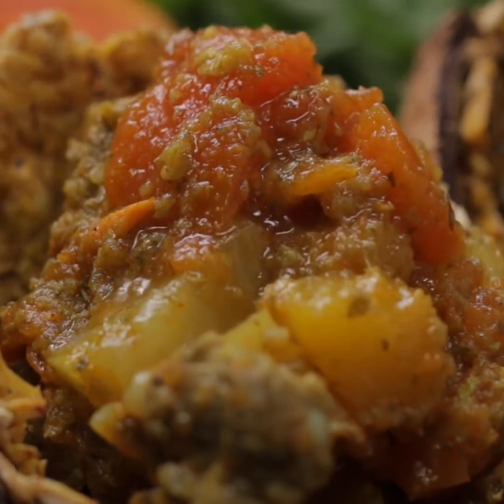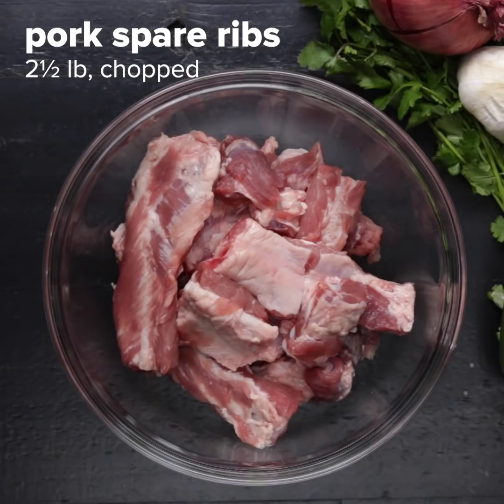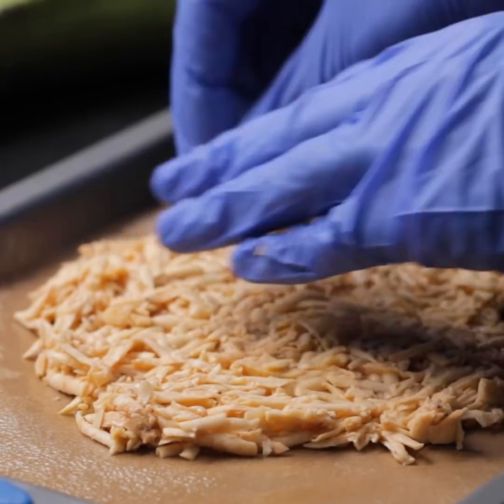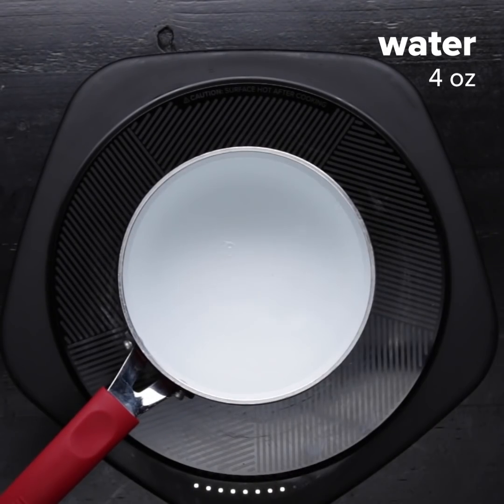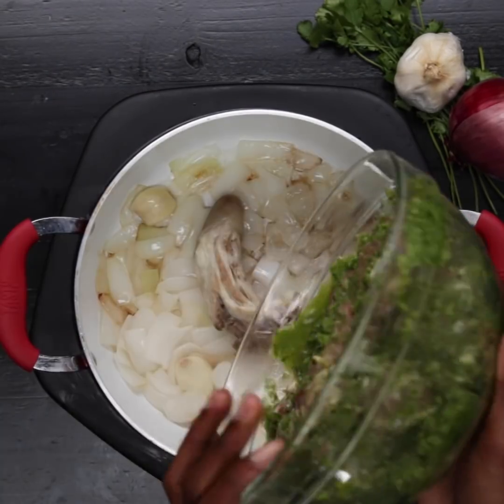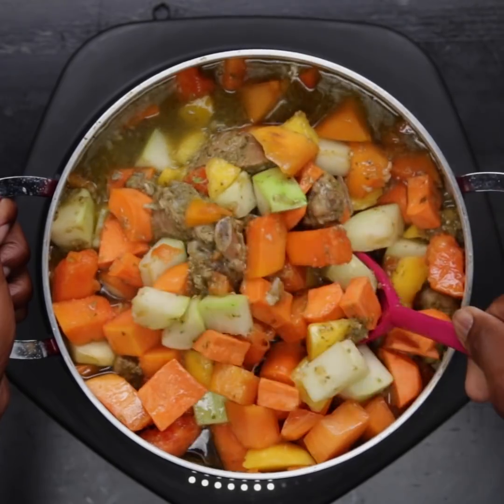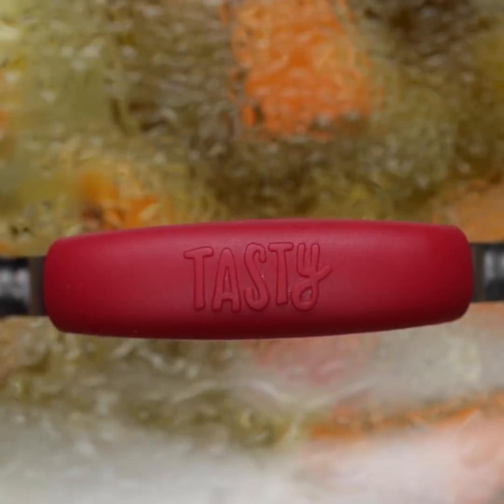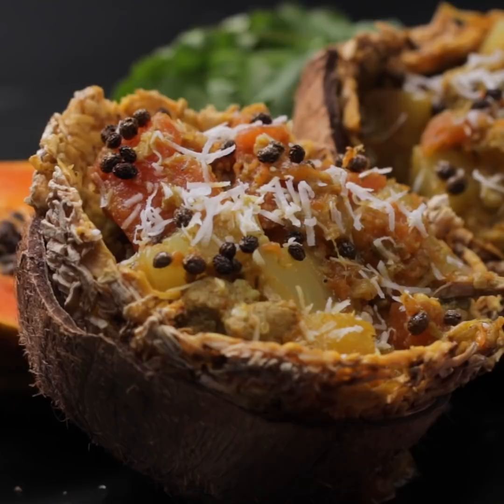Papaya Stew As Made By Chris Rosa • Tasty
MUSIC